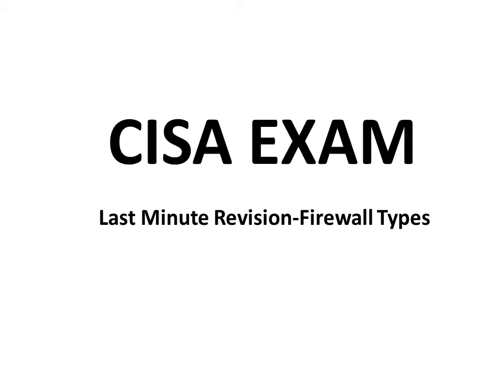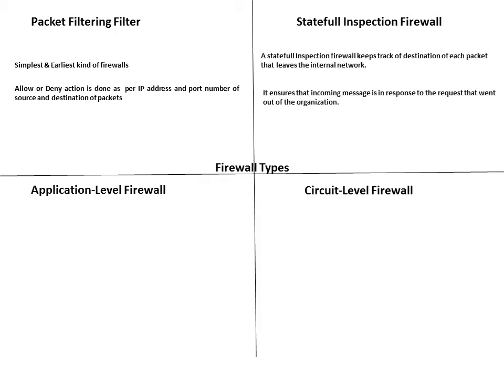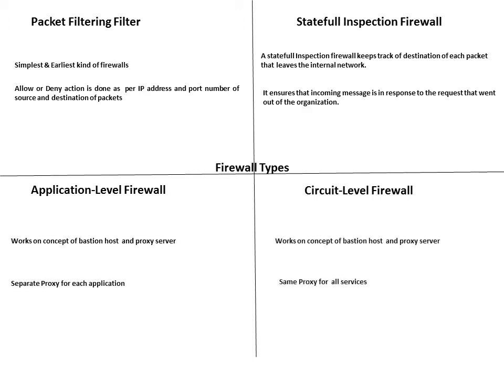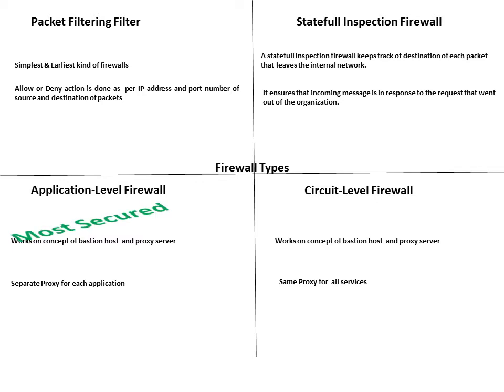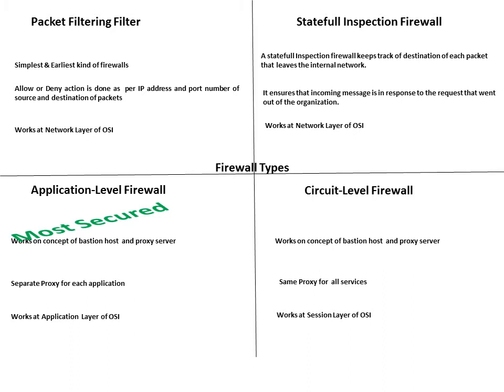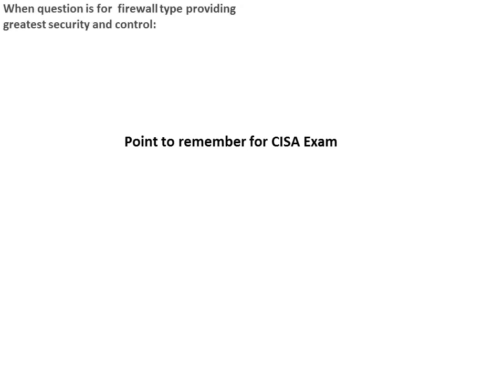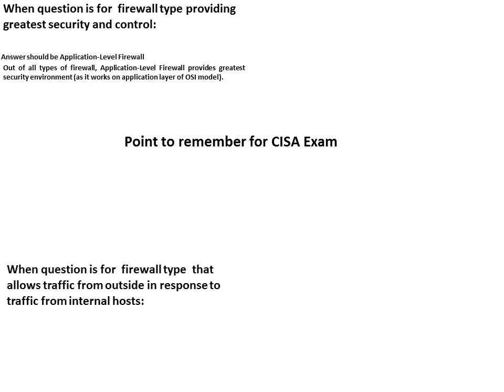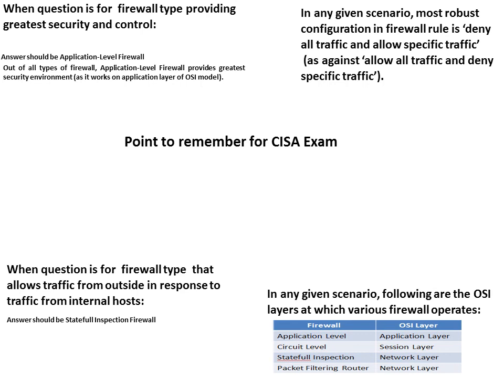CISA EXAM-Last Minute Revision- Firewall Types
This video aims to provide quick revision on firewall-types.